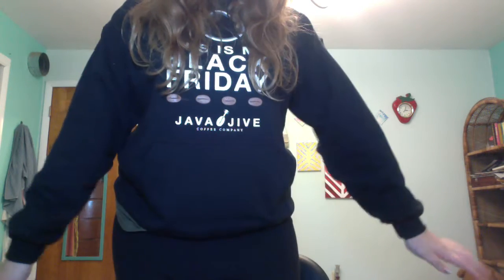Operation Christmas Child Box Packing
Hey y'all!! today i am going to be packing a occ box.